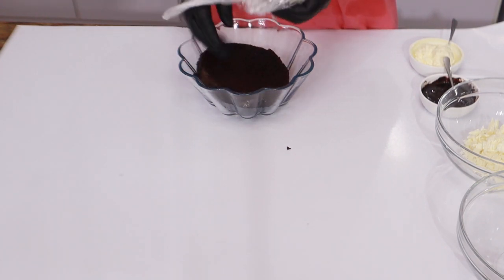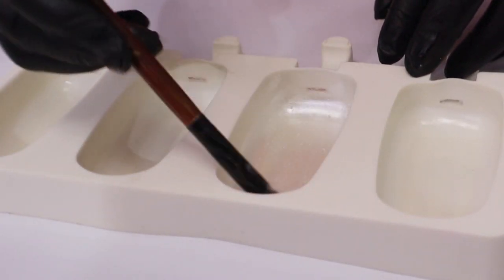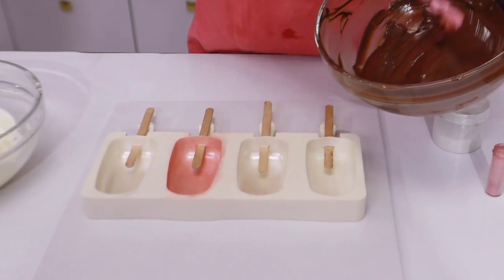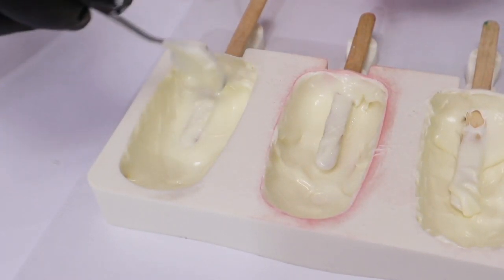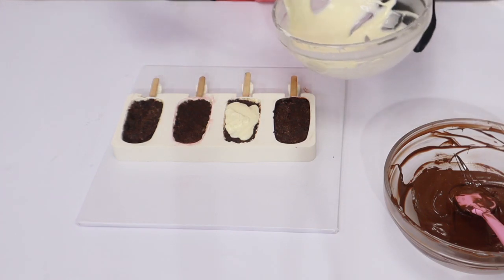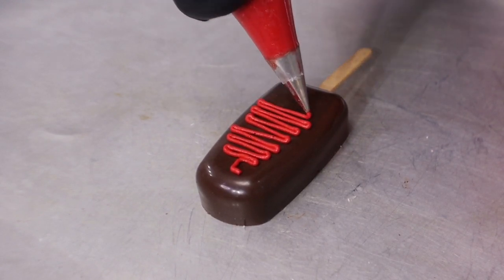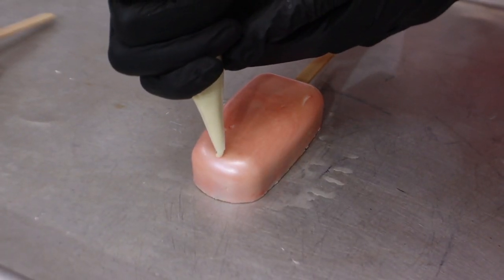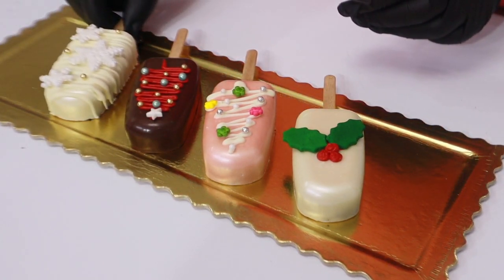How to make Cakesicle | Christmas Cakesicle tutorial | Christmas treat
Step by step video of easy way to make a Cakesicle or Cake popsicle.